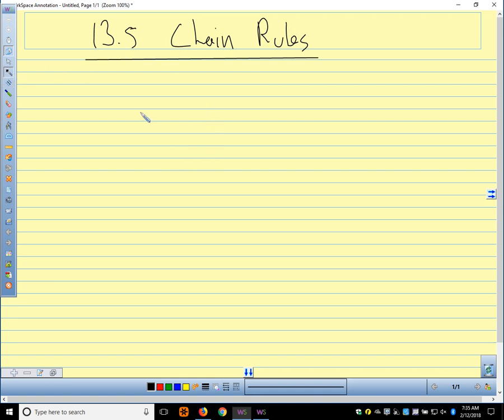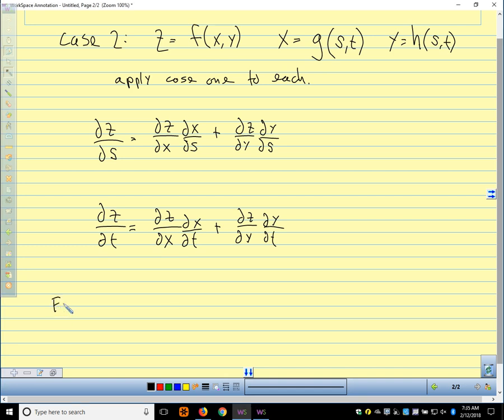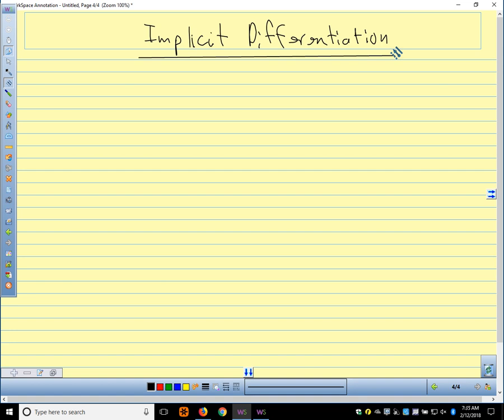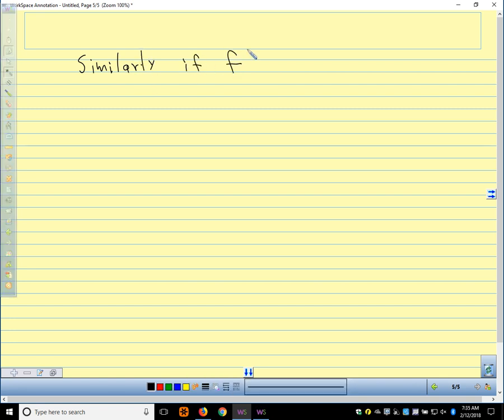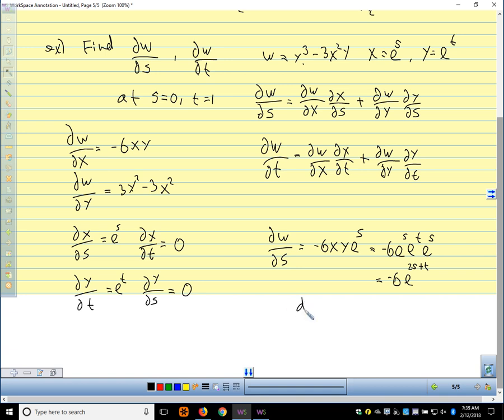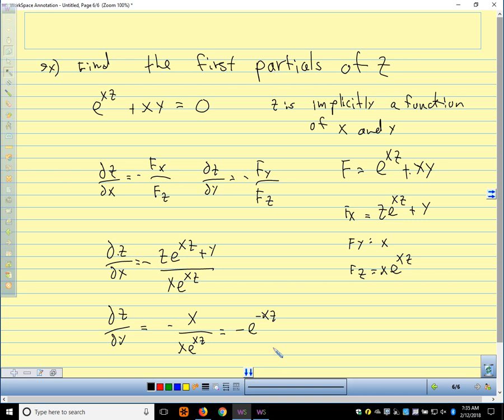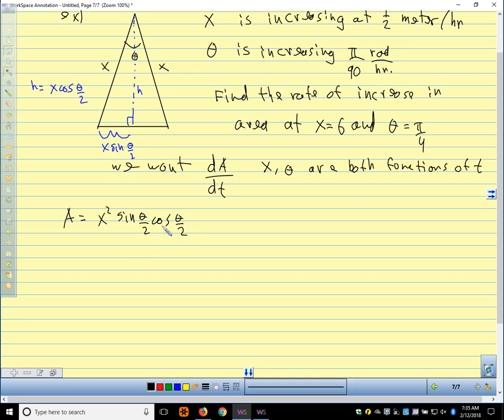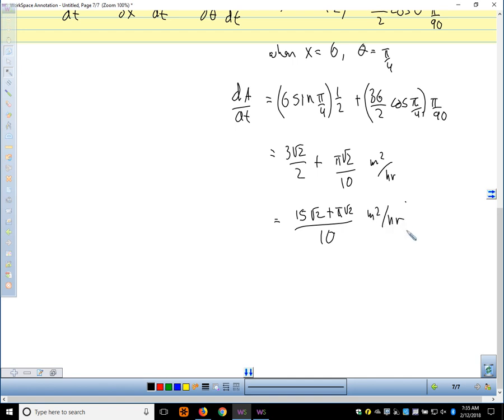Calc III 2018 13.5 Chain Rules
Multivariable Chain Rules